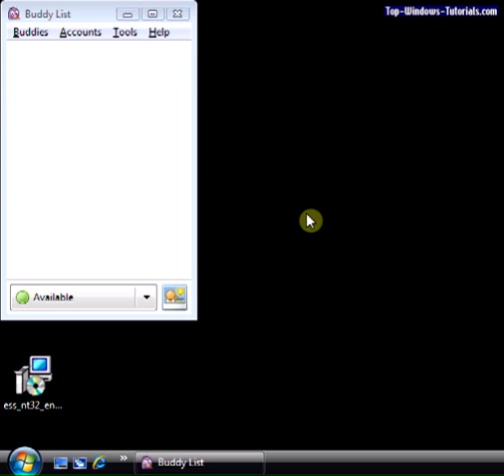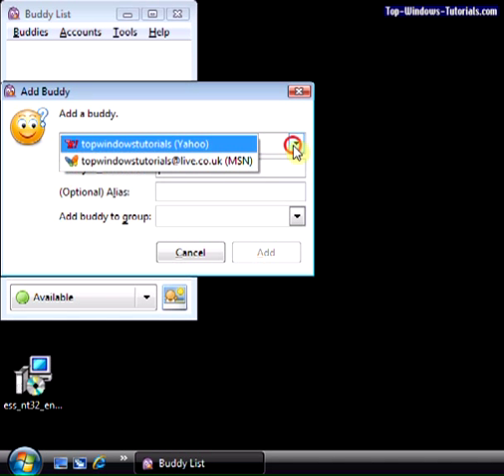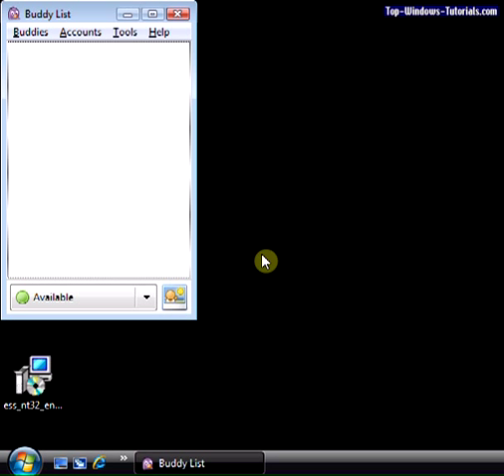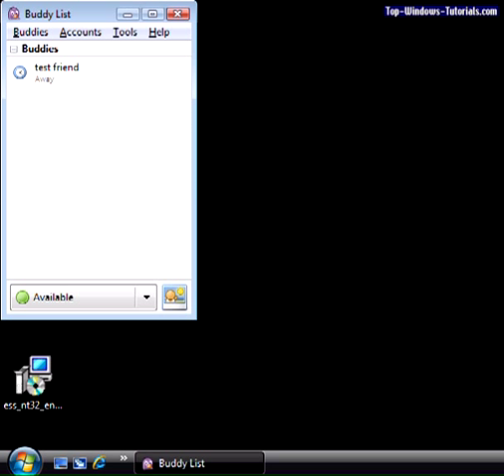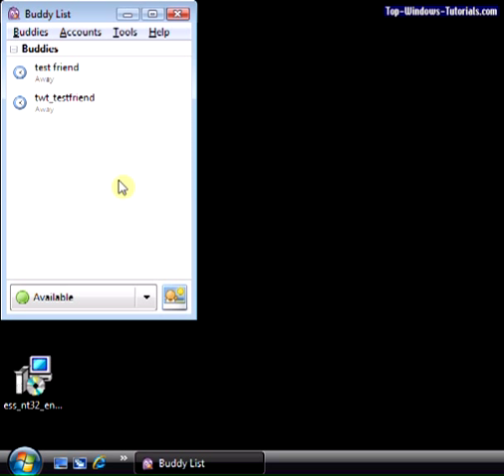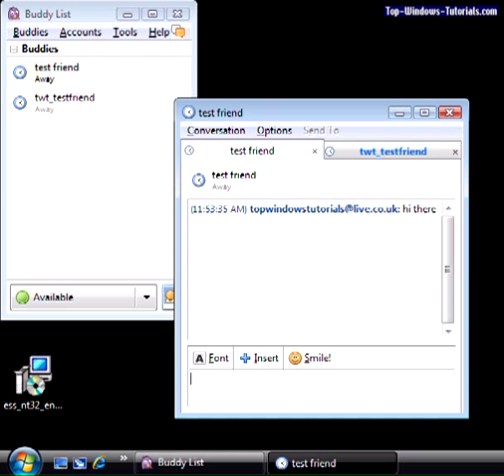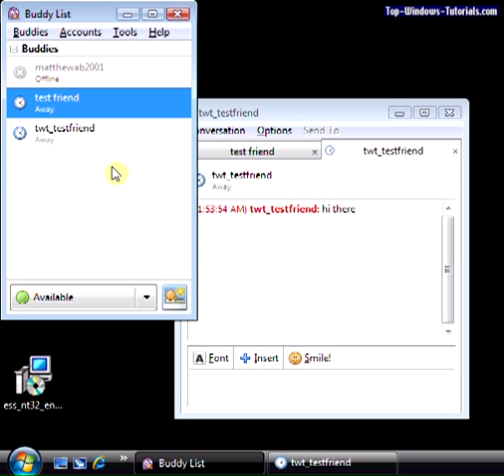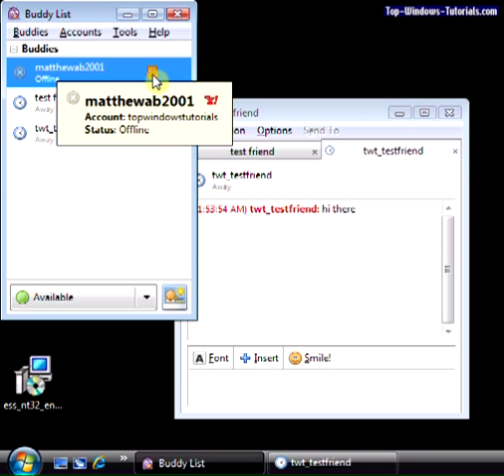Pidgin Tutorial - Managing buddies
Full notes and links to more Pidgin tutorials Keep in touch with all your friends and family using Pidgin, the free multi-protocol instant messaging program. In this tutorial we discuss managing contacts, including how to add, remove and block individuals.